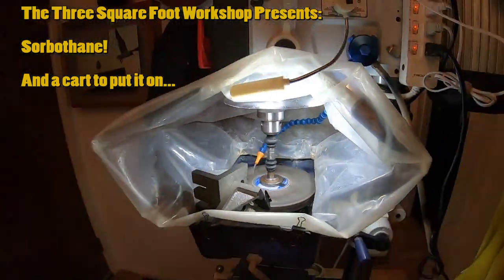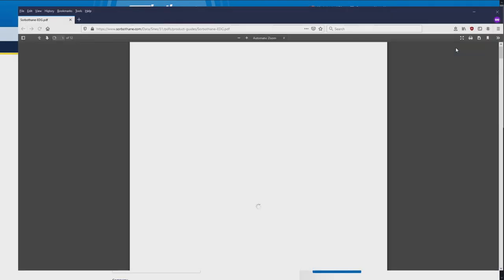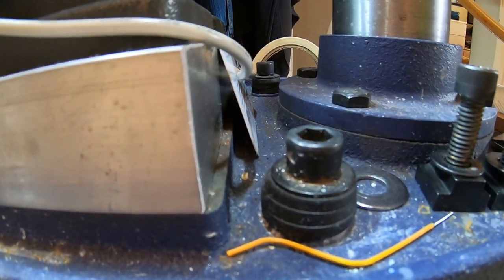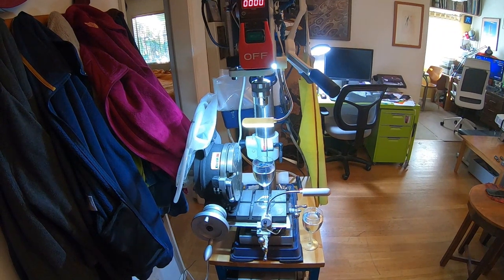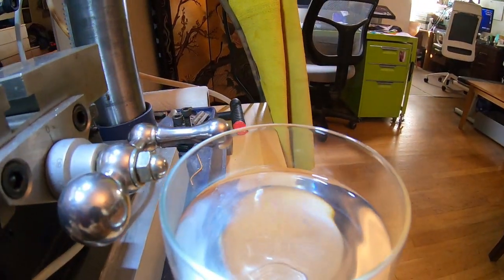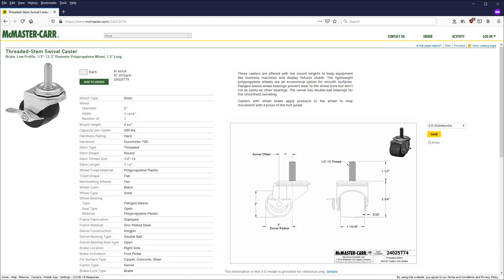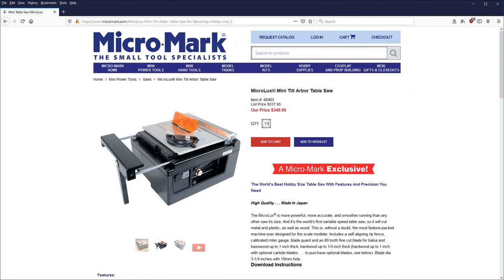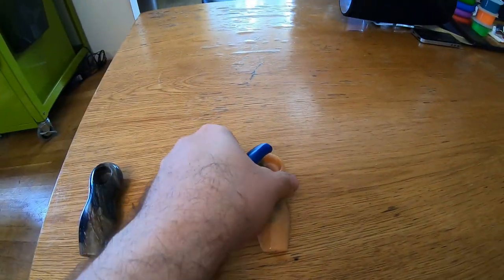Industrial scale drill press for residential use, with sorbothane dampers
Short video describing my "Three Square Foot Workshop", a 2' x 1.5' rolling cart with a 15" drill press, 3 axis positioning jig, customized attachments for grinding, shaping, and polishing, and a closed loop water lubrication system.  This video focuses on the cart itself, and the sorbothane vibration dampers between the cart and the drill press.

One time my upstairs neighbor moved her humidifier so it was leaning against her closet door frame.  It didn't sound any different to her, but suddenly in our bedroom it was like a helicopter was landing.  When I was setting up my workshop, I kept in mind that vibrations can propagate in unexpected ways, and it's hard to predict what might resonate and start making noise, so I wanted to nip that in the bud and stop powerful vibrations from ever leaving the cart.